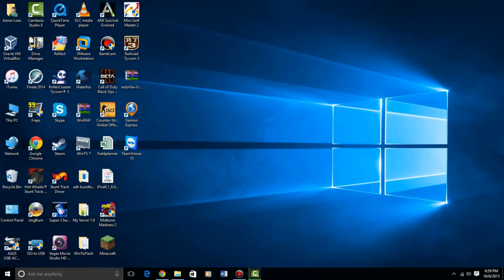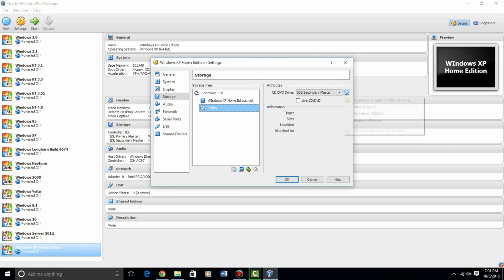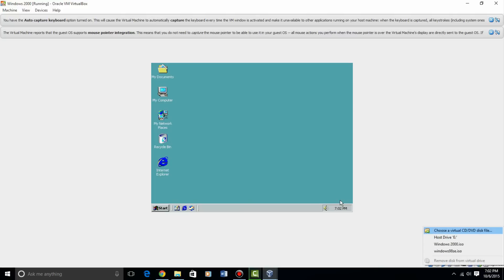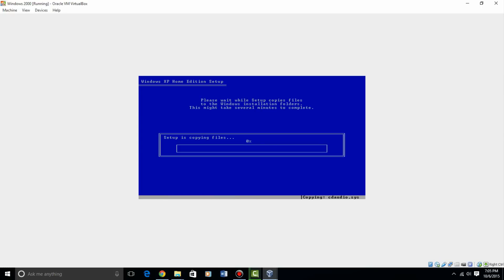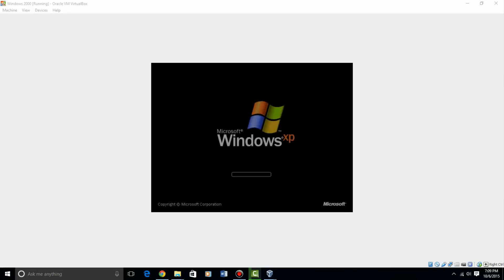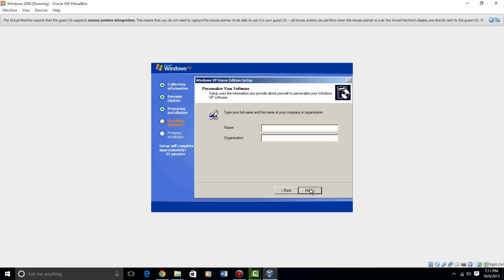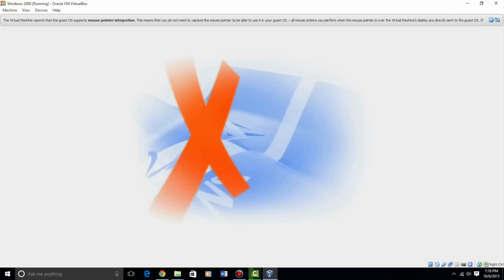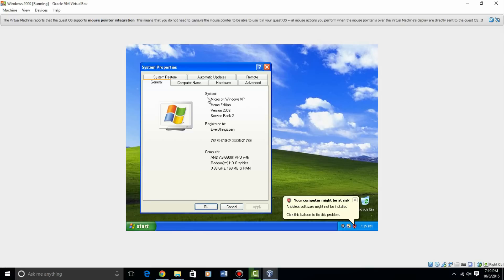Windows XP Home Edition - Installation in Virtualbox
Here is my video tutorial on how to install Windows XP Home Edition in Virtualbox!